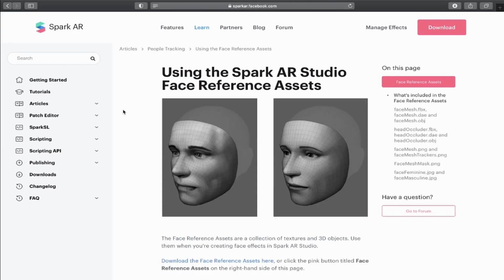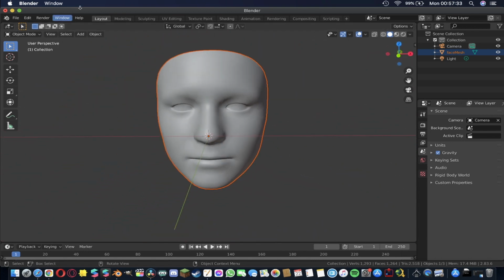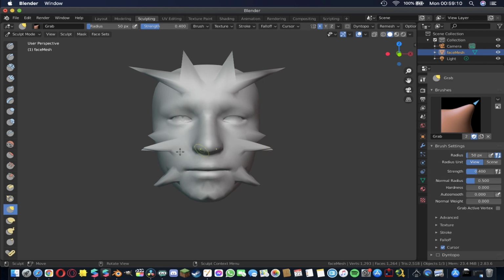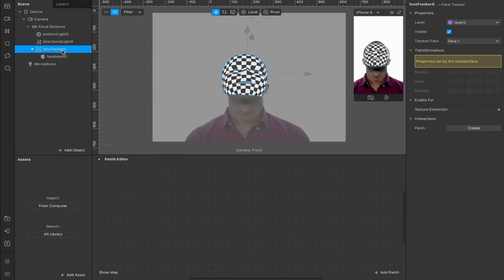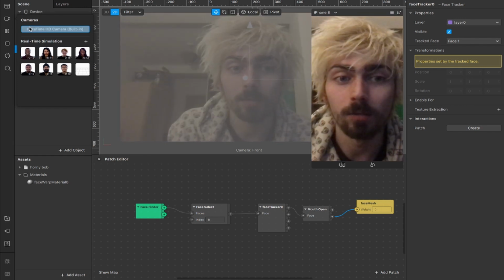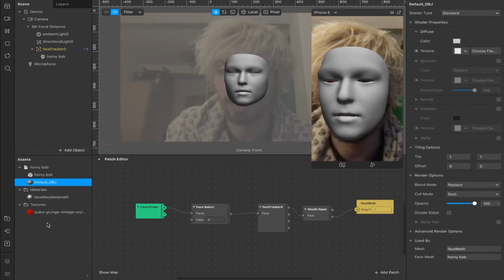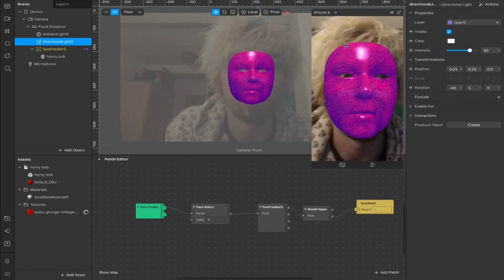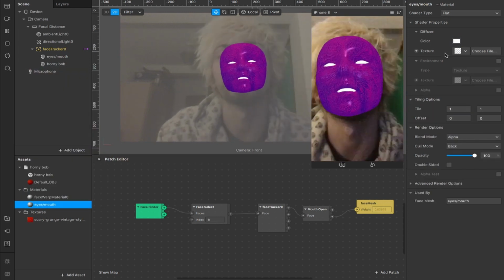Deformation Spiky Mesh Effect (Blender, OBJ) | Instagram/Facebook | Meta Spark Studio | AR Tutorial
- - Assets - -

Tutorial video demonstrating how to use blender to create spiky face deformation effect with loop animation and mesh textures for effects in Spark AR Studio for creating filters that can be used on Facebook and Instagram. MacBook Pro 2020.